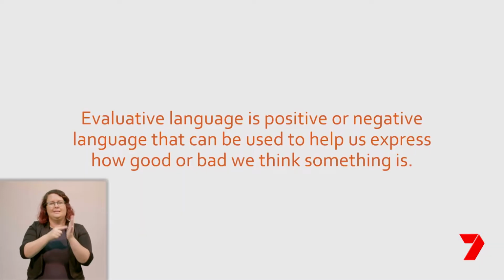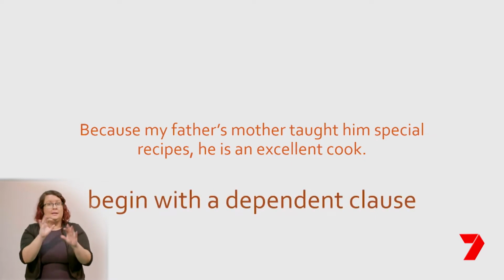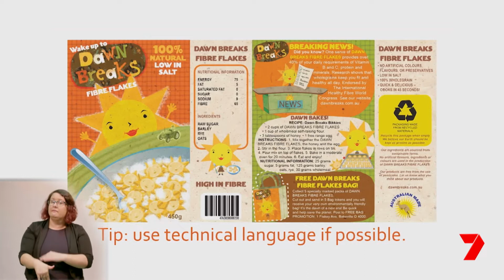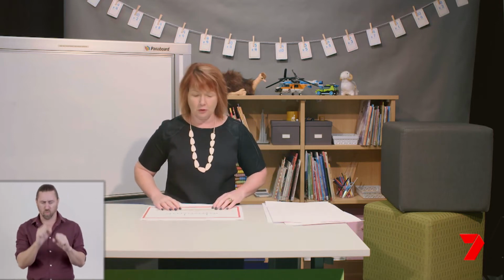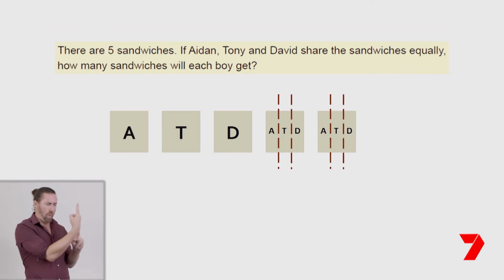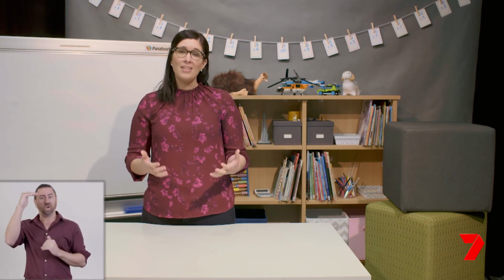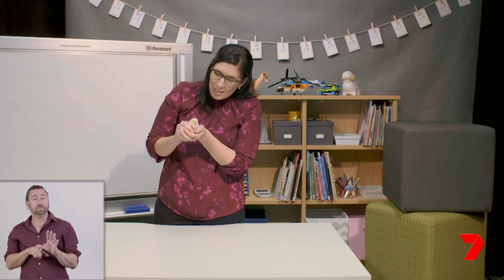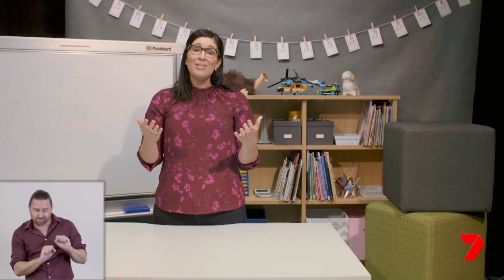Episode 5 – Middle Primary (3-4)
This episode covers the following lessons:
English: Explain yourself – how to give reasons for your opinions and to explain yourself clearly using evidence from the text.
Mathematics: Solving fraction problems – compare and order fractions to solve problems.
Science: Life cycles 1 – key stages of animal development.